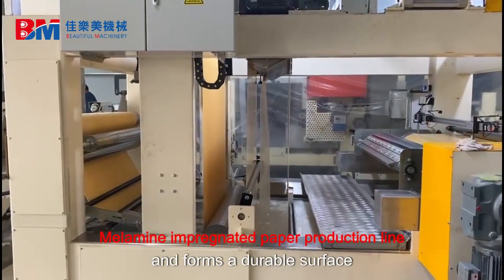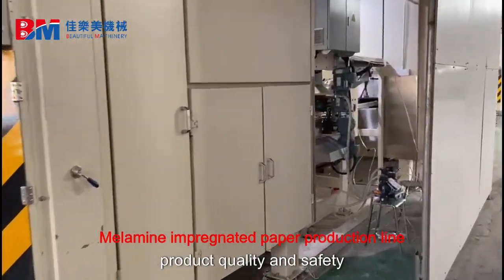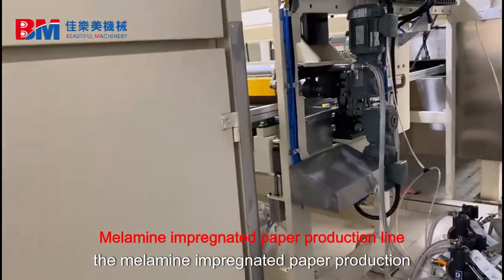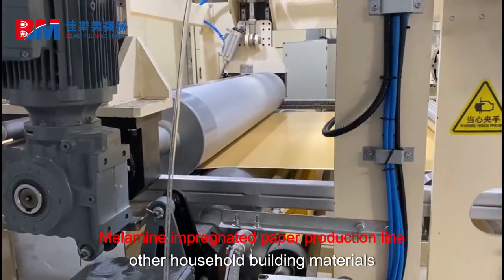Melamine impregnated paper production line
Shandong beautiful Machinery Co., Ltd
Address: Zhubao  Linyi City Shandong China.
Leading plywood machinery supplier from China
Plywood machine/ MDF&Particleboard line/Formaldehyde equipment
4/5/6/7/8/9 feet CNC spindle & spindle less core & face veneer peeler machine line; veneer cutting & dryer & stacker machine
Glue spreader, Cold & hot press, four sides saws, plywood sanding machine, lifts-platform & all machine spare parts and so on.